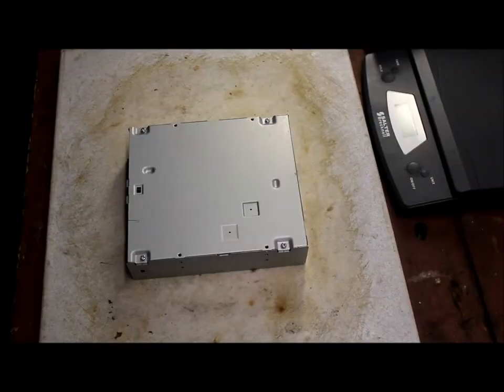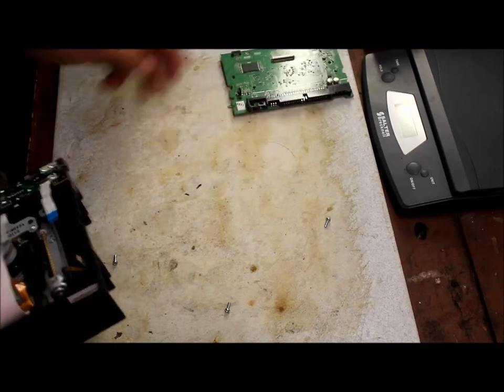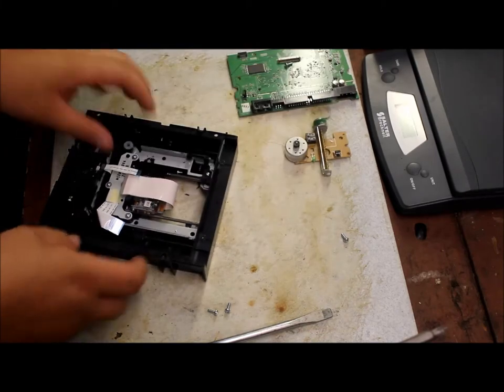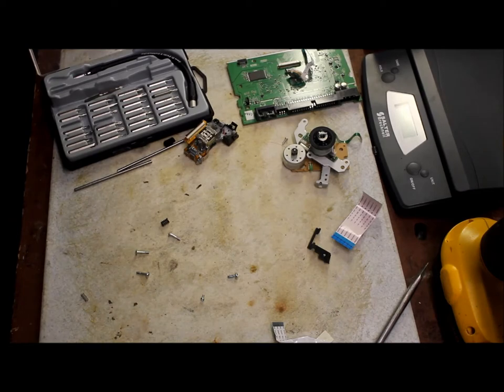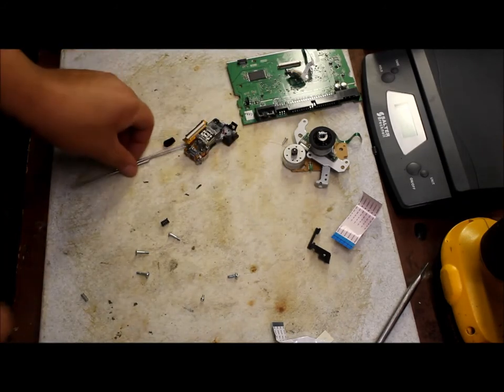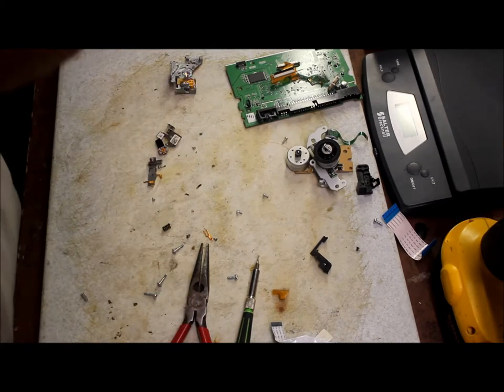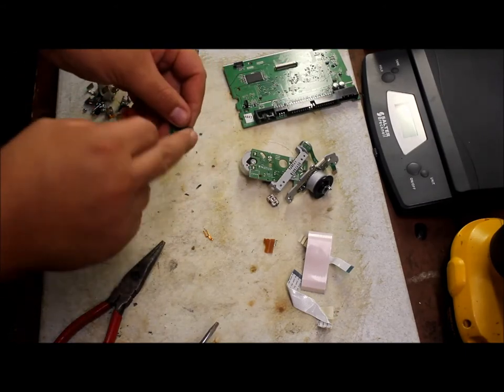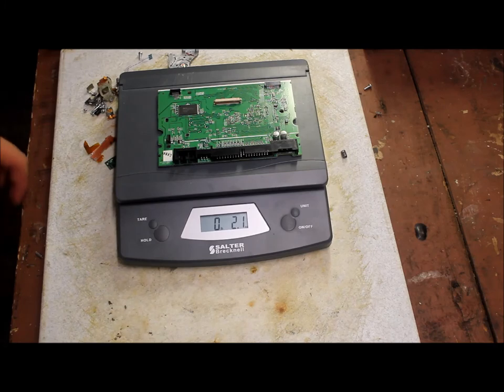How to scrap a CD-Rom drive!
In this video I will show you everything that is inside a CD Rom drive. I apologies if its a lengthy video but I wanted to get everything. 8 boards will get you a lb which Boardsort.com pays $2.80. These prices change depending on the market.